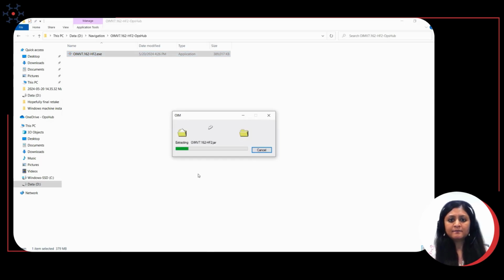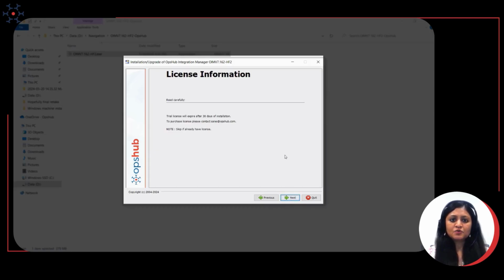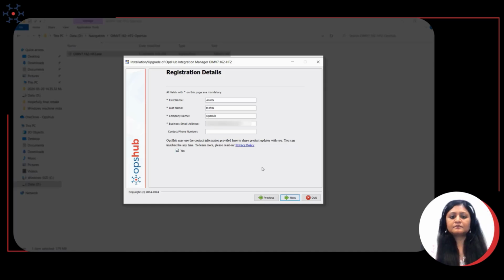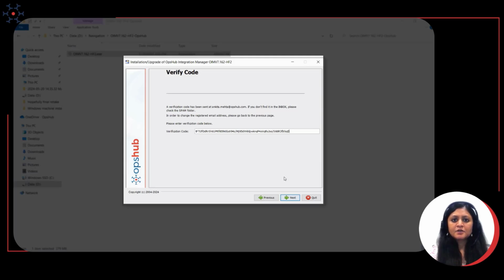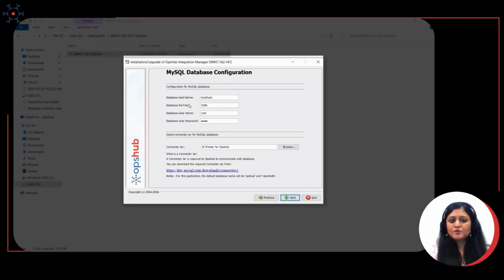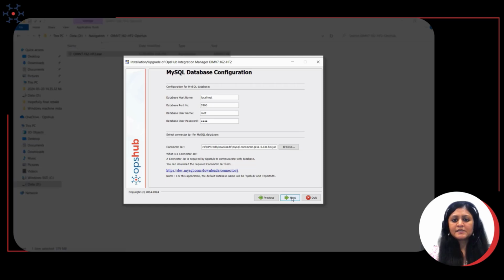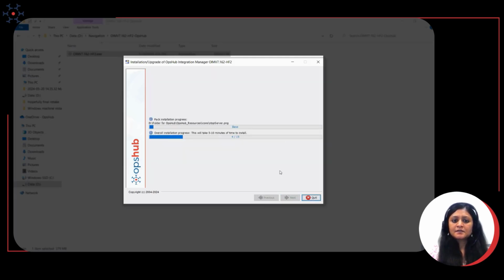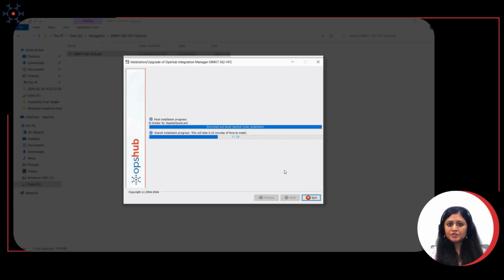How to Install OpsHub Application Installation on Windows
In this video, we will show you how to install OpsHub Integration Manager on a Windows machine.